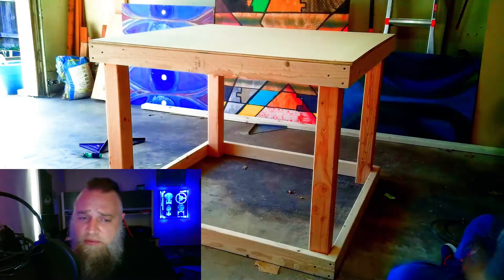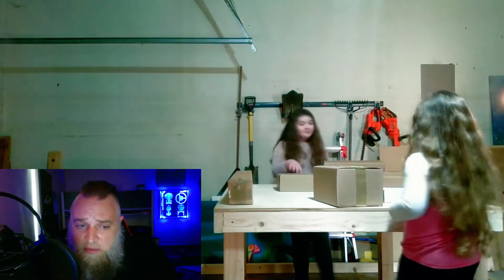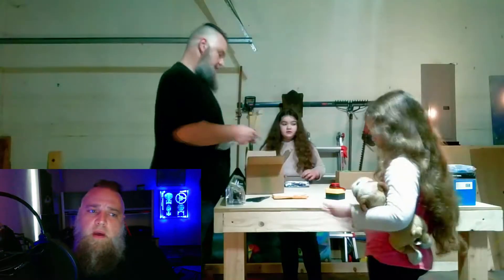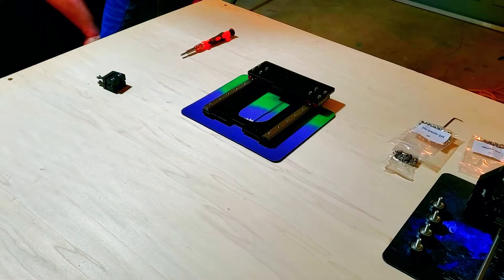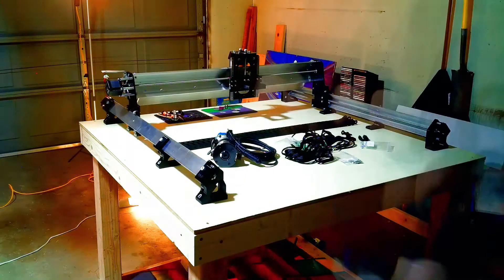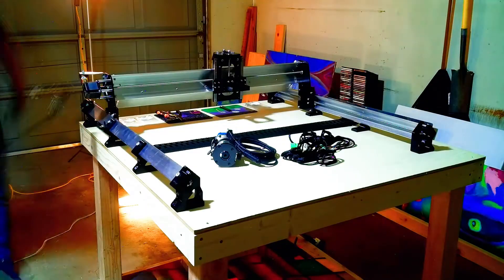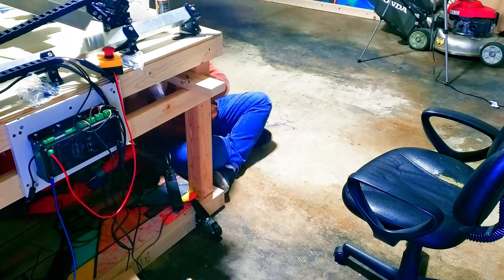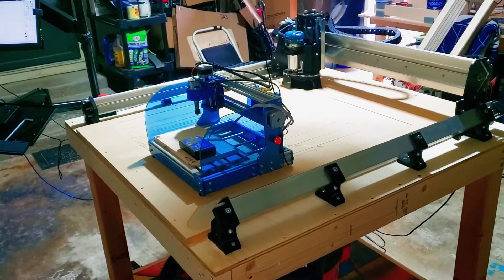Should You Go Bigger with Longmill CNC? (Yes!)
In this video I will go over my decision on going from a  3018 to the Scieni 30 x 30 LongMill over a time lapse of my assembling my  own. This video is geared to those of you looking at getting a machine or upgrading from a 3018.